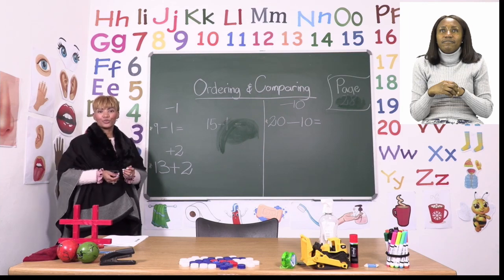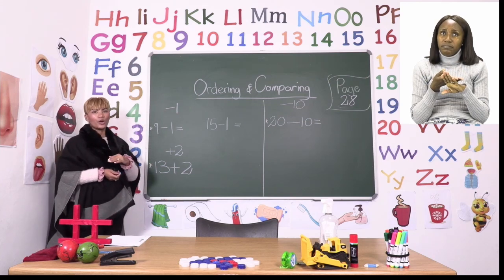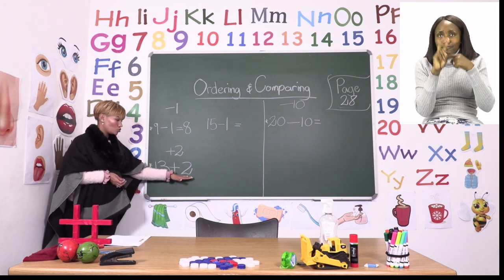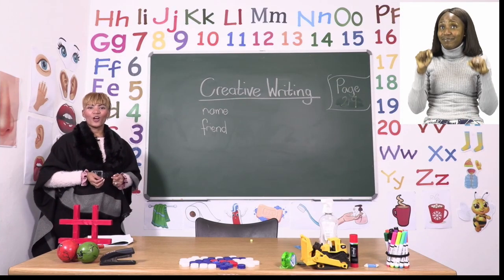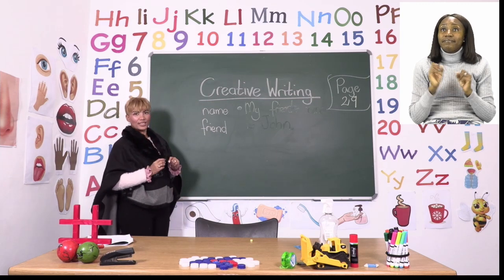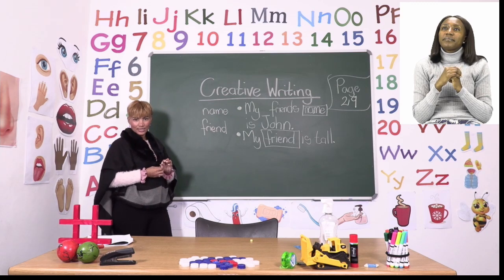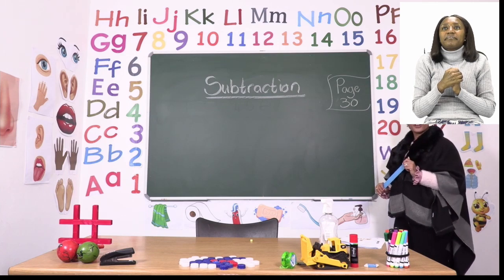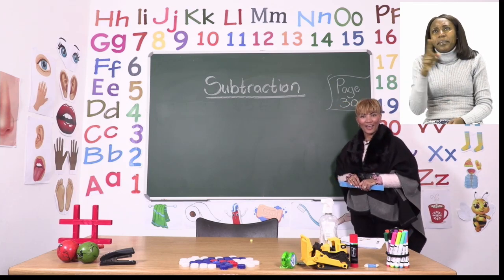My Zone Online School 2021 | Grade 2 | Week 18 | Lesson 5 | 6 August 2021